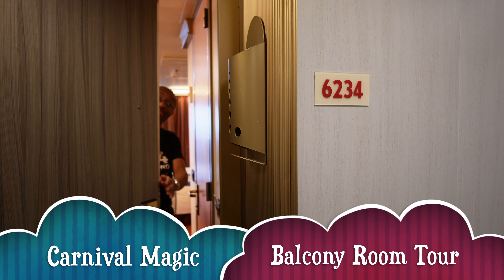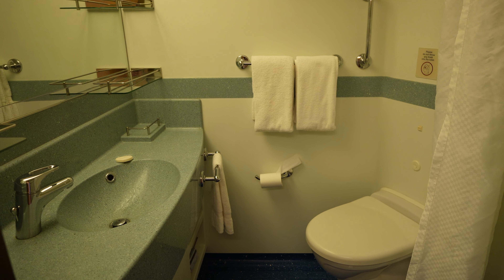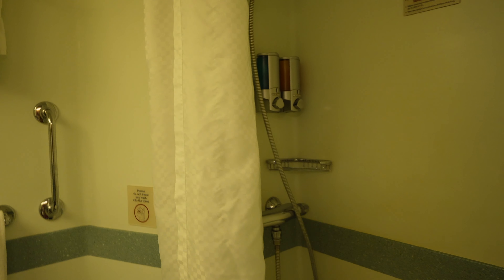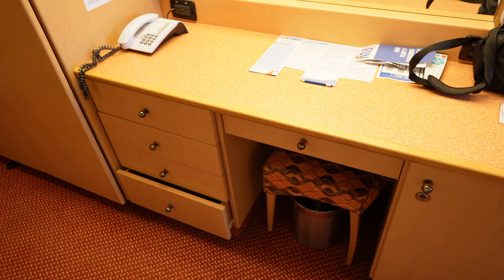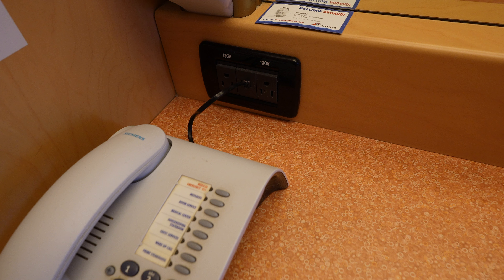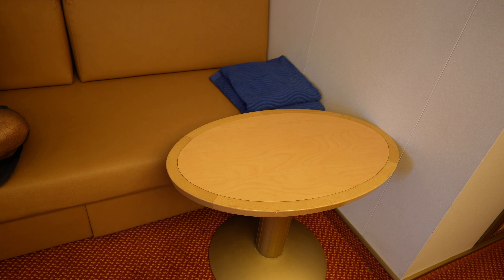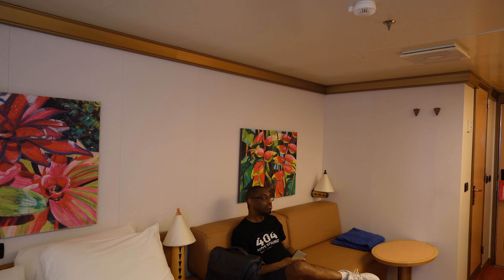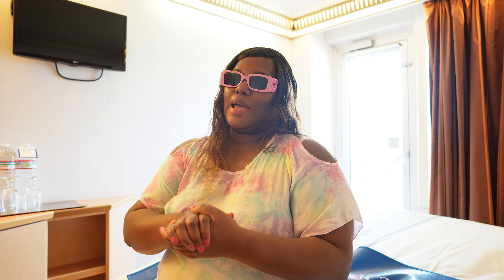Carnival Magic Balcony Room Tour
This video is a tour of our balcony cabin on board the Carnival Magic.

Amazon Cruise Essentials:

Main Camera
Underwater Camera

Travel brought us together, and we will continue our quest around the globe.

We are on a quest to travel to every country in the world and all 50 states. We also share local content from the Midwest, especially our home city - Saint Louis, Missouri.

O U R - S O C I A L S

T R A V E L - S A F E T Y - I T E M S

T R A V E L - N E C E S S I T I E S

B O O K - A N -  E X C U R S I O N